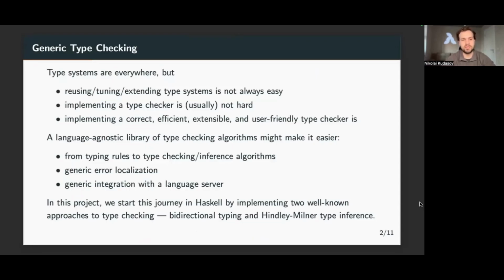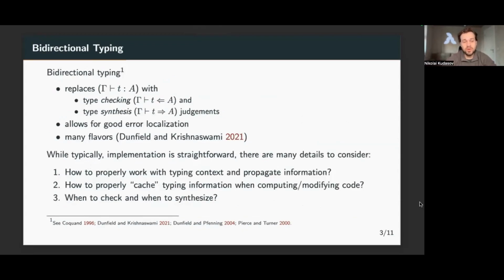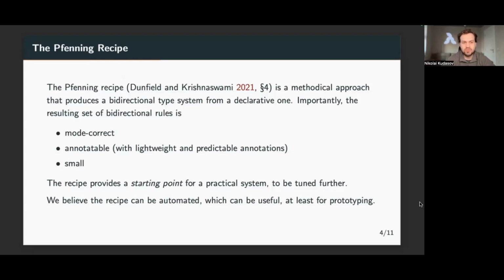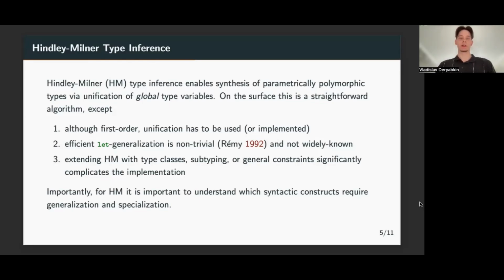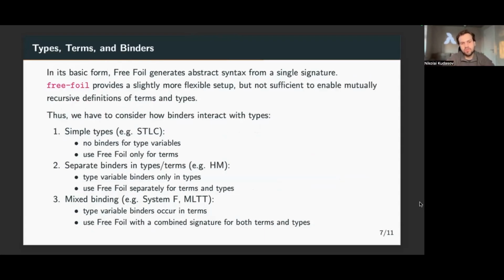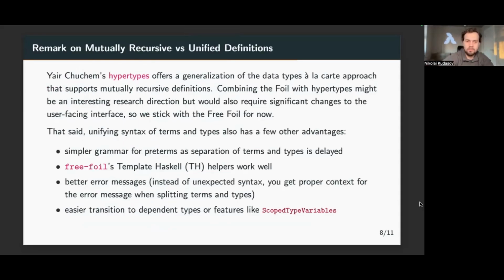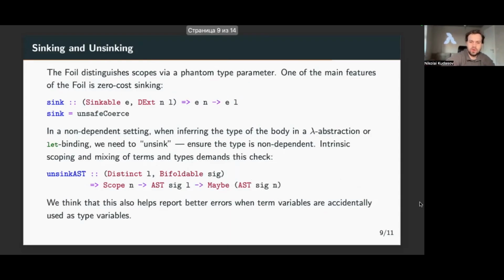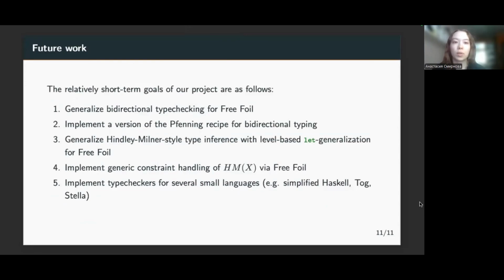[WITS'25] Towards Generic Type Checking Implementations in Haskell via Second-Order Abstract Syntax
Towards Generic Type Checking Implementations in Haskell via Second-Order Abstract Syntax (Video, WITS 2025)
Nikolai Kudasov, Anastasia Smirnova, Vladislav Deryabkin, Diana Tomilovskaia, and Ekaterina Maksimova
(Innopolis University; Innopolis University; Innopolis University; Innopolis University; Innopolis University)

Abstract: We present work-in-progress on the implementation of generic versions of the two most common classes of type checking algorithms – bidirectional typing and Hindley-Milner-style type inference – within the Free Foil framework, an efficient scope-safe representation for syntax with binders.